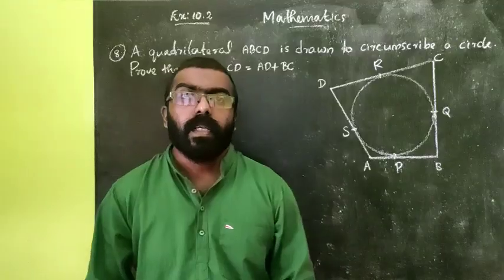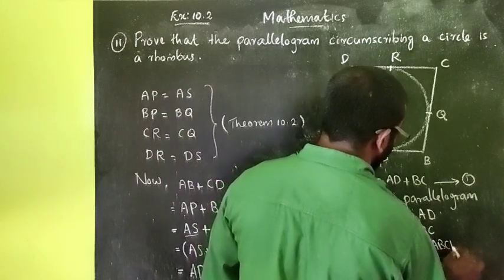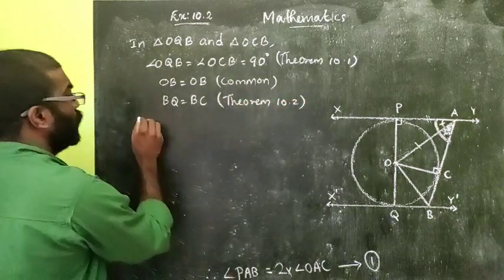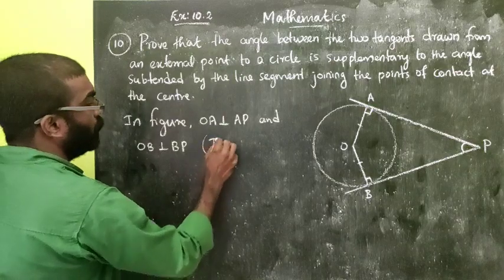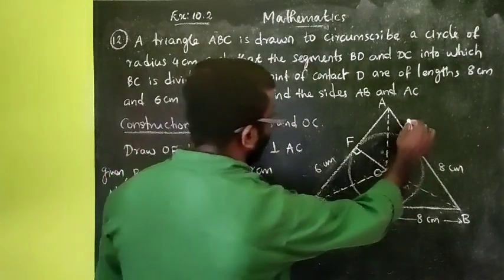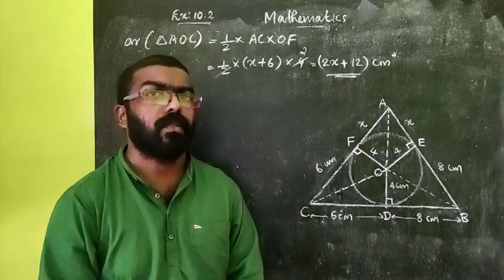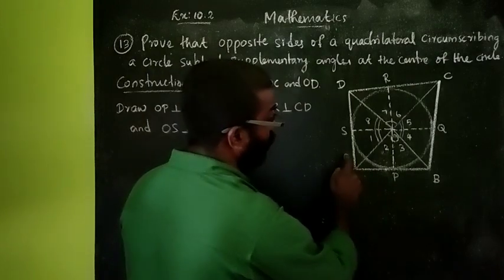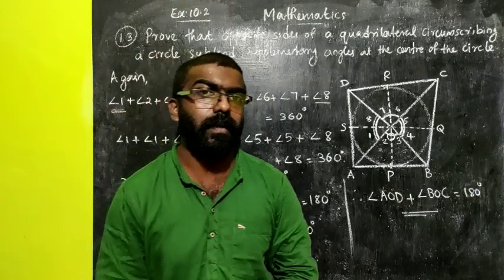Circles||NCERT Class 10 Maths||Ex:10.2 Solved(Part - 2)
Here is the solution of exercise 10.2 of NCERT class 10 maths chapter 10 - Circles. Questions 8 to 13 are discussed in the video. It's the part - 2 video. Q.1 - 7 were discussed in the part - 1 video. Those who didn't watch the part - 1 video are requested to watch it first for a better understanding.